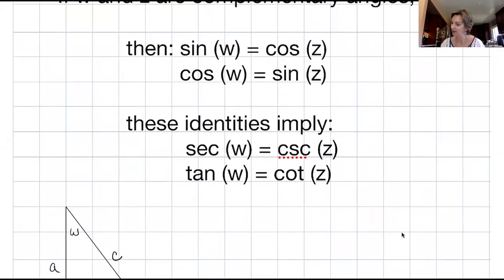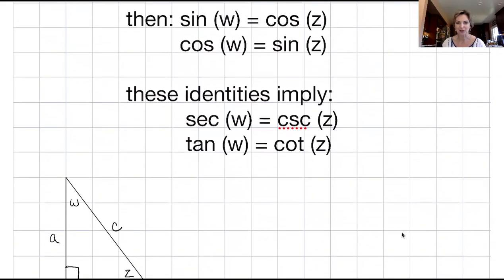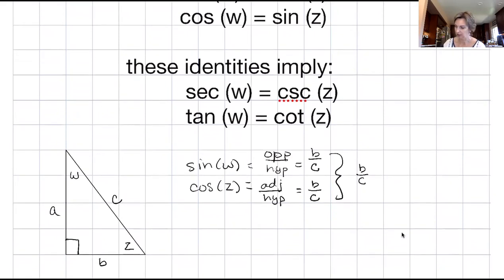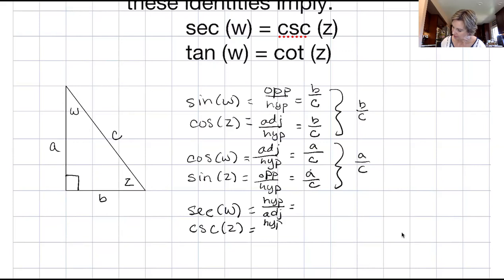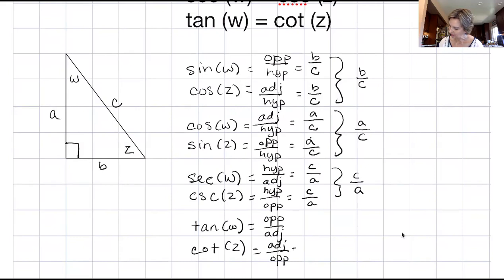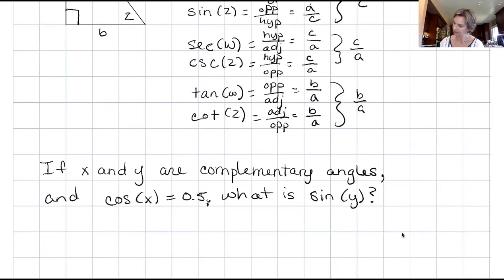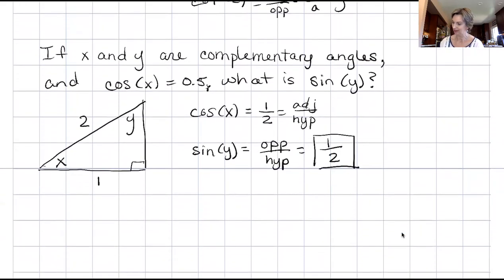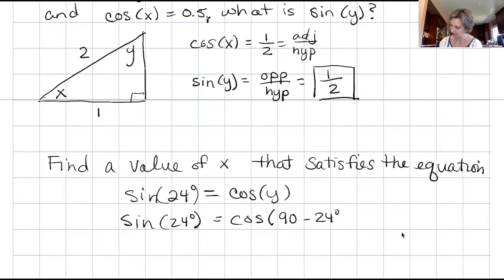Mrs. D's Complementary Angles Identities